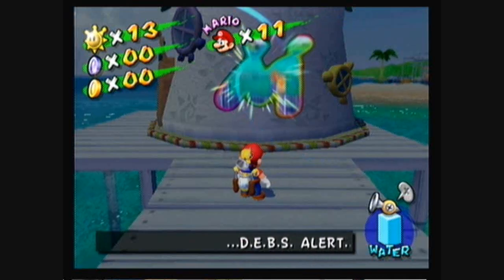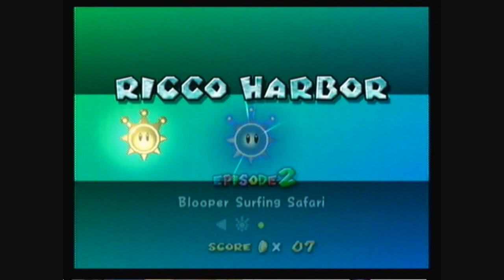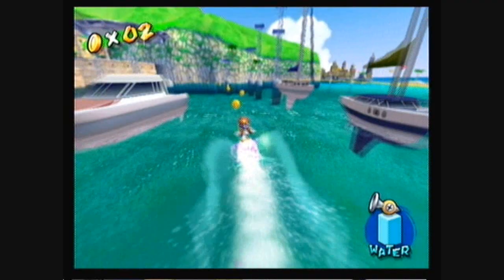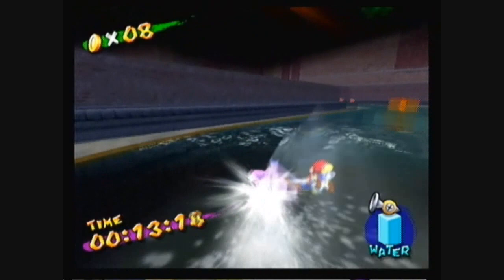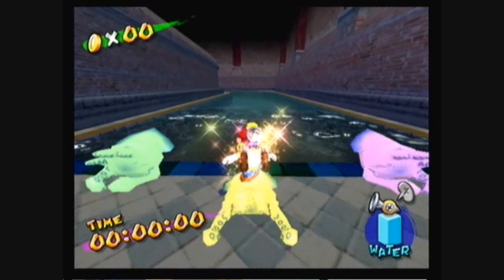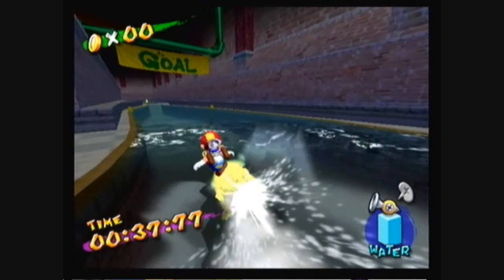Super Mario Sunshine Walkthrough Part 12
More Ricco Harbor.
Shines Gotten:
Ricco harobor:
Episode 2: Blooper Surfing Safari
Episode 2: Blooper Surfing Safari (Secret) (Part 1/2)